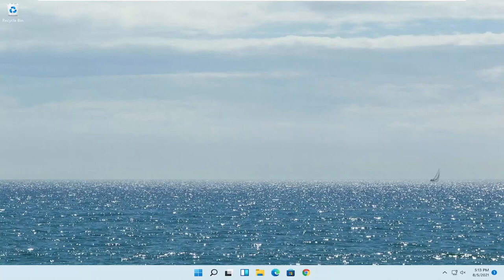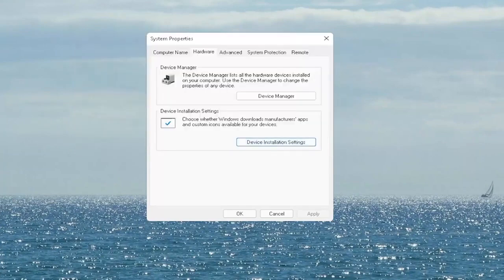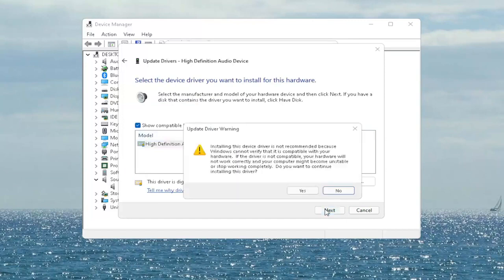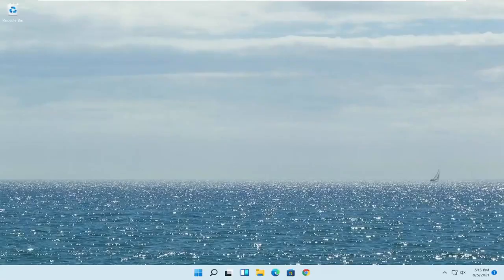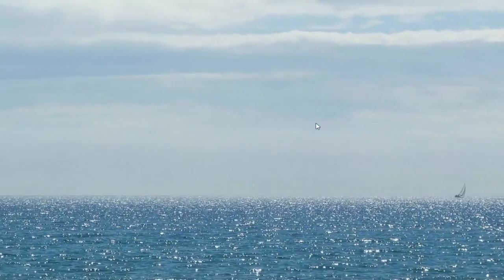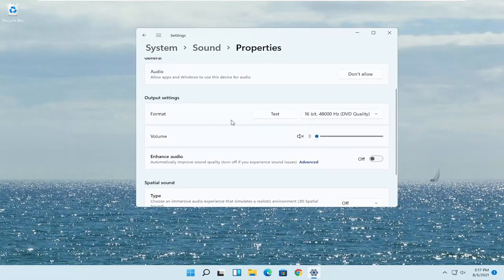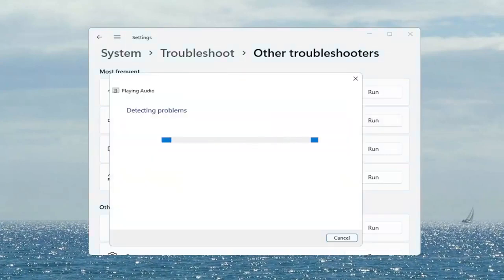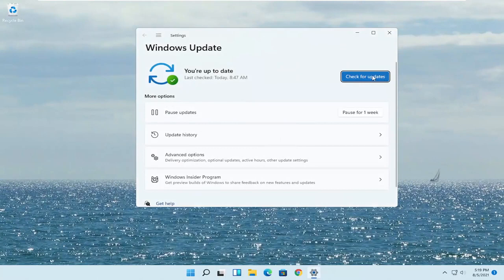Windows 11 Fone de Ouvido Não Funciona No PC - Não Reconhece Microfone Já Conectado [Solução]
Os fones de ouvido não funcionam no Windows 11?

Se os seus fones de ouvido não mudarem dos alto-falantes ao conectá-los à tomada do computador, este tutorial provavelmente resolverá seu problema.

Depois de atualizar para o Windows 11 ou executar uma atualização do Windows, se você não conseguir ouvir o som do seu fone de ouvido, não se preocupe. Você pode obter o som de volta com uma das soluções mostradas neste tutorial.

Está tendo problemas para fazer o microfone do headset funcionar no PC? Entre o hardware e o software, existem muitas coisas diferentes que podem estar causando o problema, mas, em minha experiência, o principal motivo pelo qual os microfones não funcionam é devido a algumas configurações simples de software do Windows que precisam ser configuradas corretamente. Neste vídeo, examino as configurações mais comuns e mostro como configurá-las corretamente. Normalmente, você só precisa ajustar algumas coisas nas configurações de Sons no Painel de Controle do Windows ou no Realtek HD Audio Manager (também conhecido como Realtek Audio Console) para fazer seu microfone funcionar. Às vezes, você precisará conceder permissão nas configurações de privacidade do Windows ou simplesmente alternar as configurações do dispositivo de entrada e saída em seus jogos ou outros aplicativos. Vou orientar você por tudo isso neste vídeo e, com alguma sorte, uma dessas dicas fará com que o microfone do fone de ouvido funcione para que você possa jogar, transmitir e bater papo por voz para o conteúdo do seu coração.